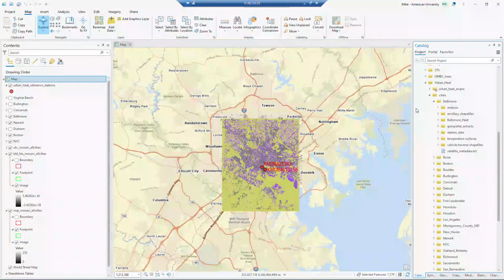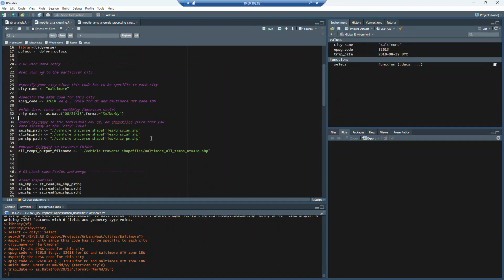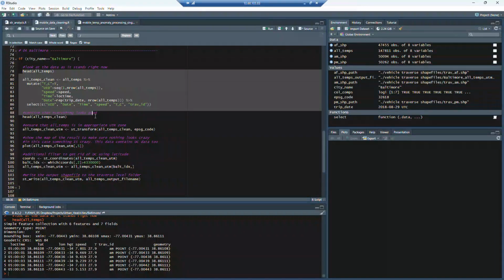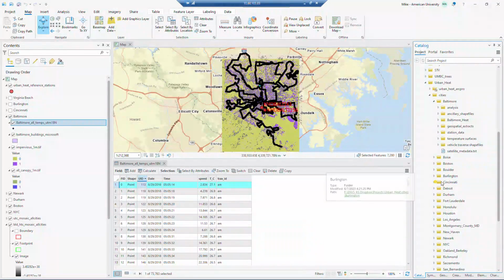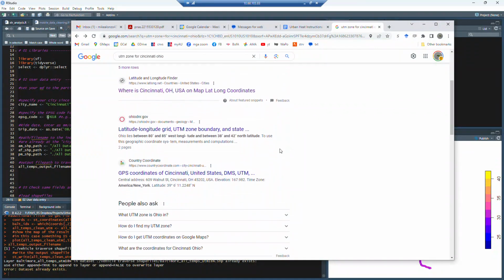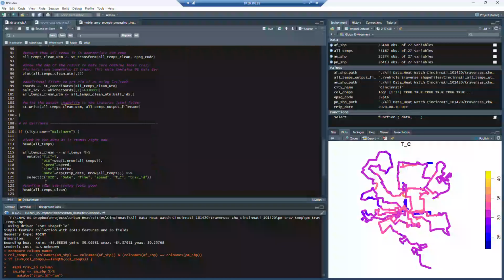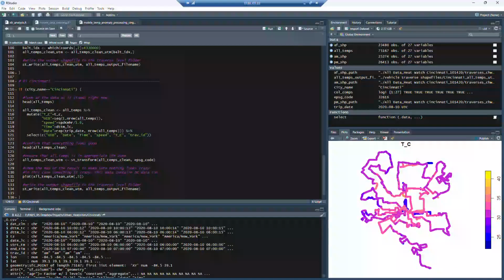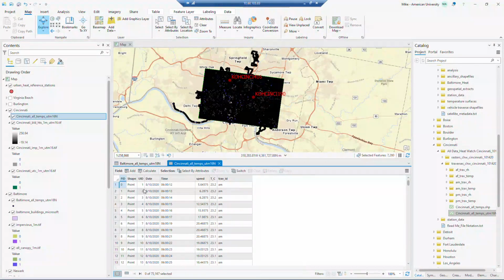Urban heat mobile data cleaning